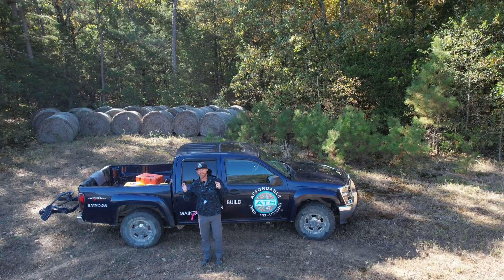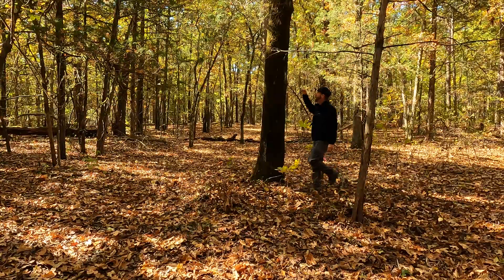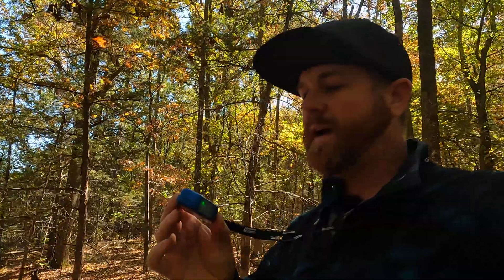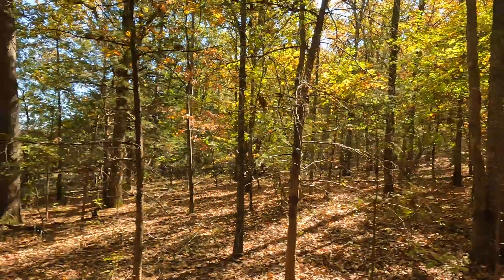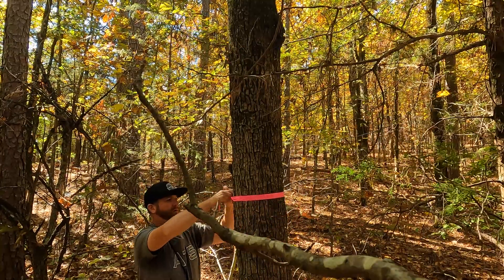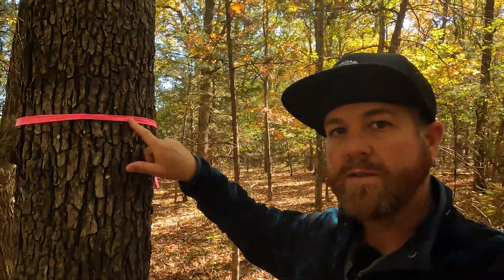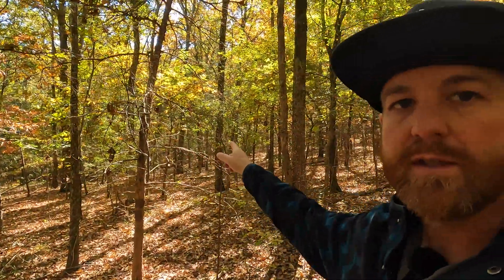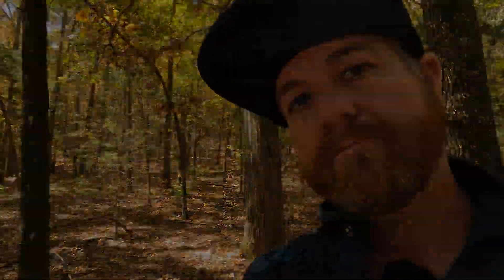TRAIL BUILDING TOOLS | How to use a Clinometer when laying out trails and shooting grades | 4K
This is how we lay out hiking and mountain biking trails using a clinometer. This tool allows us to keep a target grade and keeps us within trail rating specs. If you have any questions don't hesitate to ask in the comments!